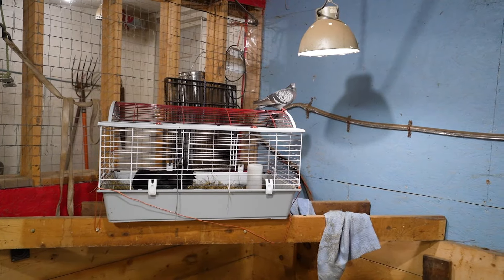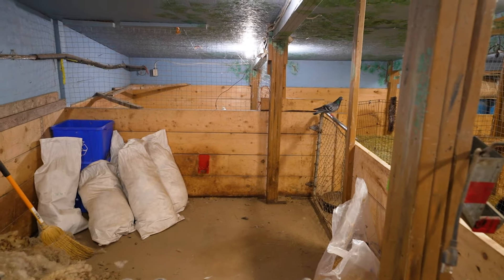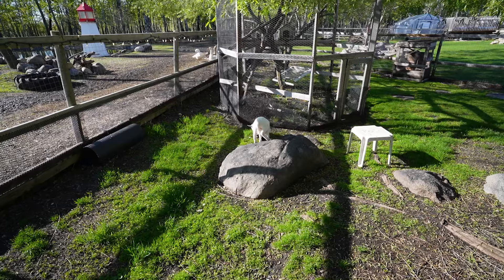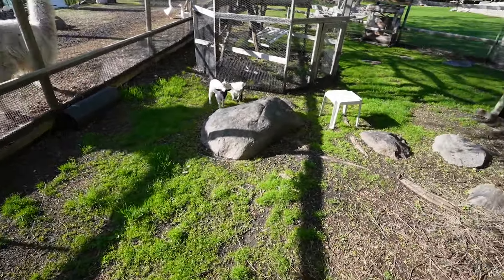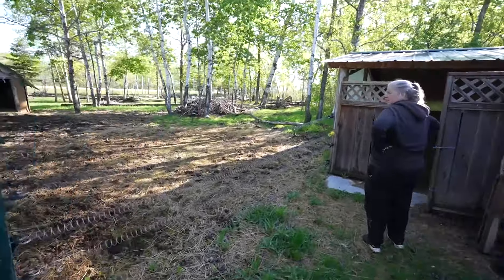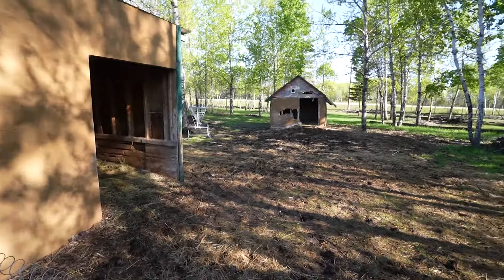Morning Animal Feed and New Babies on the Farm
We found baby rabbits last weekend and this week we found more babies! Serama chicks and Muscovy ducklings. We also had an injured pigeon come in that appears to be fine after some bedrest.

00:00 Intro
00:50 Bottle Feeding Baby Lamb and Goat
04:40 Rescued Pigeon
06:07 Baby Chicks and Ducklings
07:10 Baby Ducklings
08:07 Morning Feeding Routine
17:31 Kids go to their first Petting Farm
19:13 Baby Rabbits Now Have Their Eyes Open
22:46 Our Ornamental Thunderchild Crab Apple Tree
24:25 Up Front to Feed the Ponies
26:24 Sheldon and the Other Goats Love Fresh Weeds & Leaves